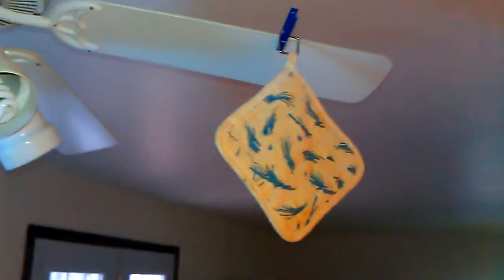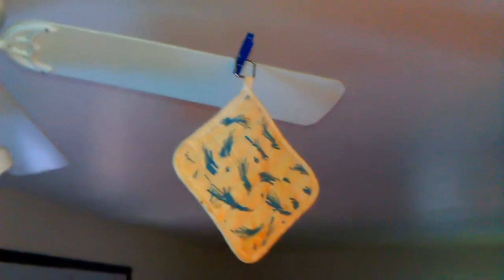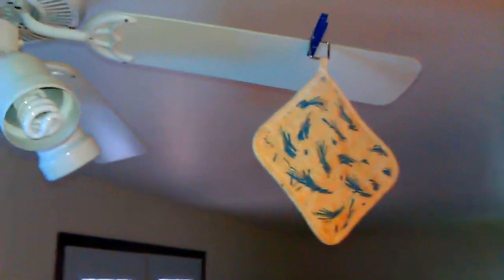Spin Dryer Drying VIDEO1729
How us poor people dry our potholders when we just do not have enough other clothes to put in the dryer. Well if I had a dryer not called the wind.